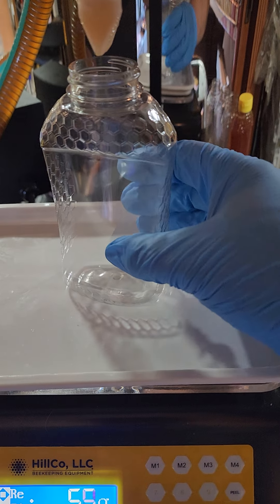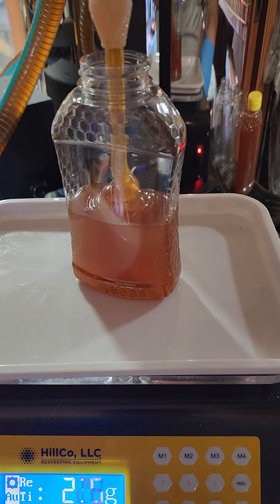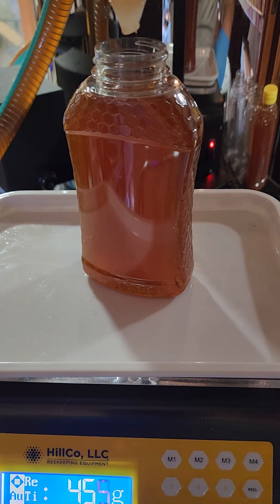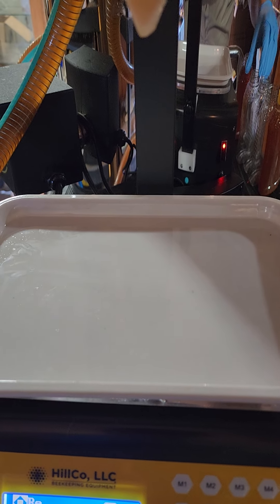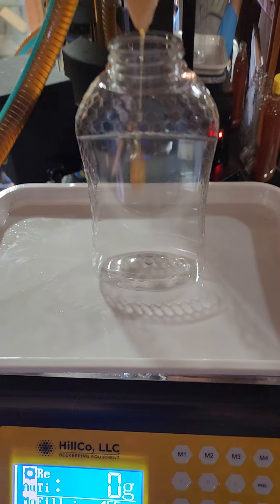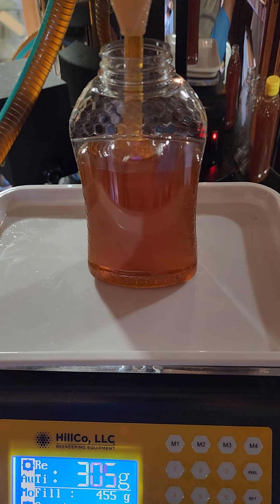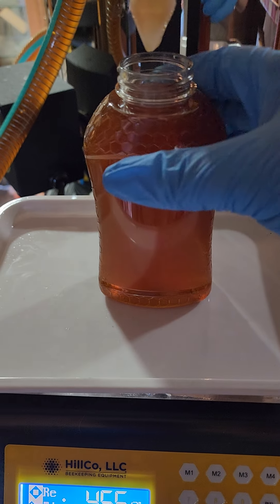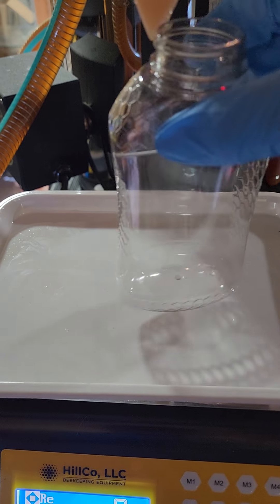My new honey filling machine connected to my new bottling tank.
My new honey filling machine connected to my new bottling tank. That I bought from ‎@hillcollc  hopefully in time this will help me reduce prices for reducing labor.

Currently filling 2023 fall honey (will be the last time I collect fall honey for many factors. )